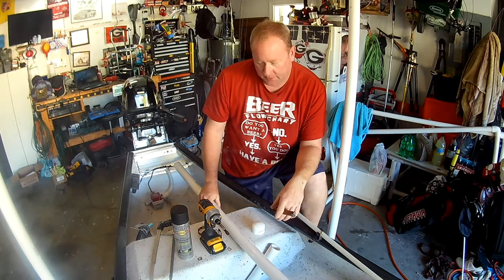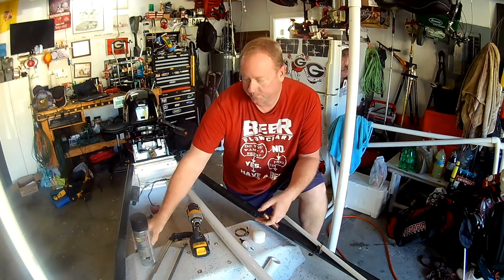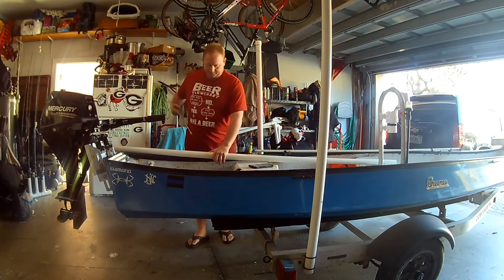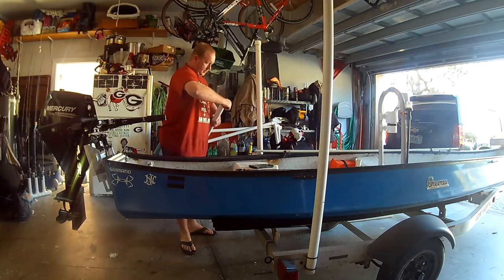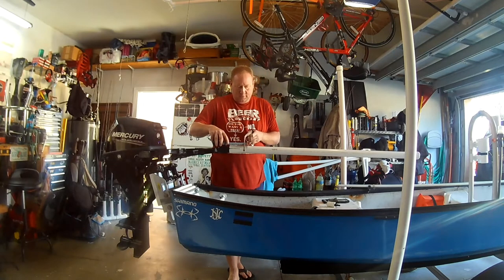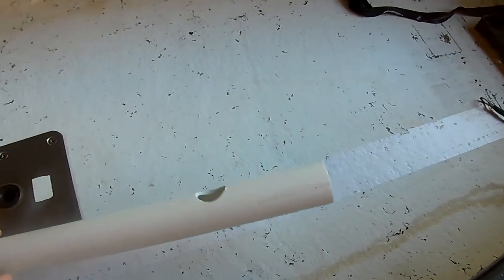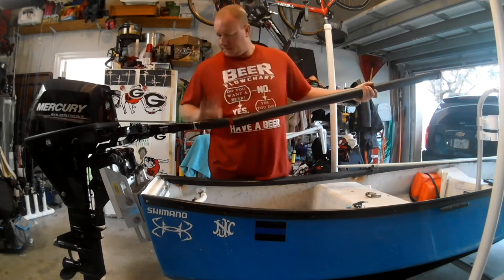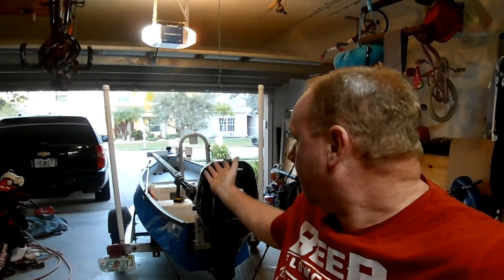Custom PVC Tiller Handle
I had to make a longer tiller handle for my Gheenoe to accommodate the new jack plate.  The old tiller handle was short as it was, with the added 5 inch set back it would have been way short.

So. here is the video of how I made my tiller handle.

Very simple and inexpensive...Just need a length of PVC pipe big enough at fit the end of your tiler handle, an end cap for that pipe, a hose clamp, hack saw and paint ( to dress it up if you want).